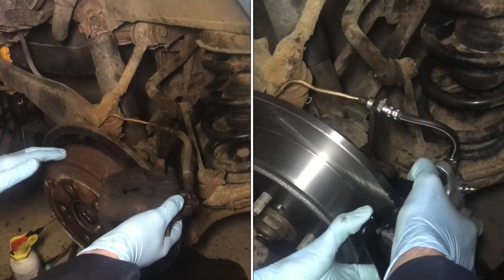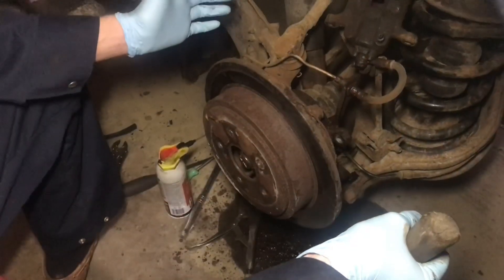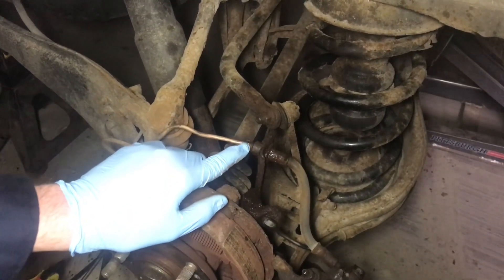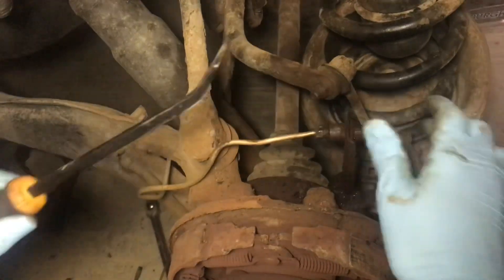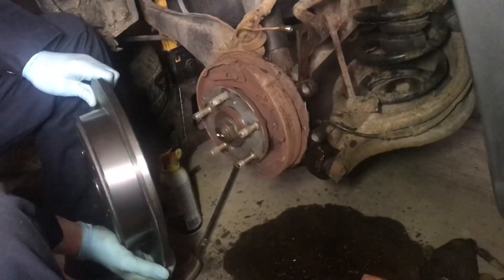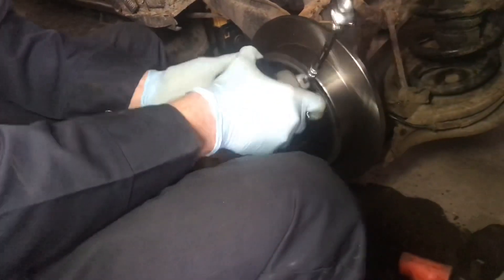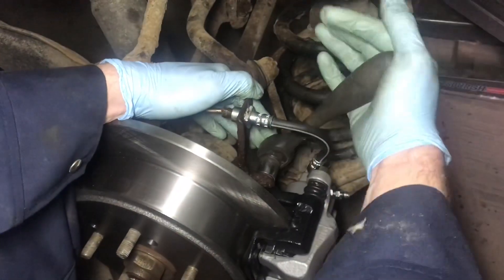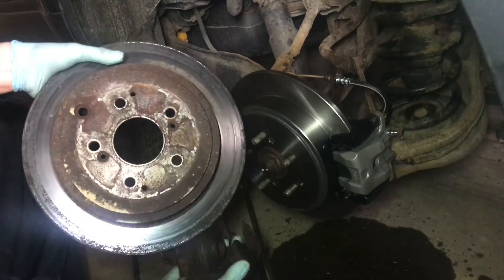REPLACE brake caliper, rotor, pads, hoses 2005 honda pilot